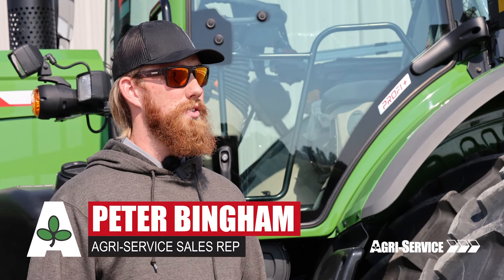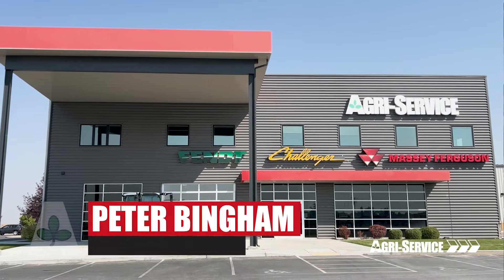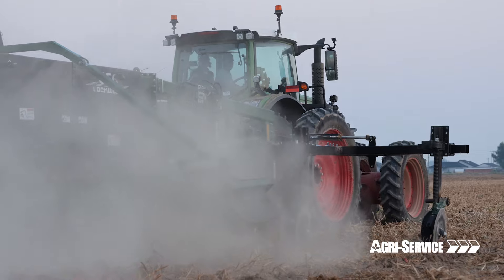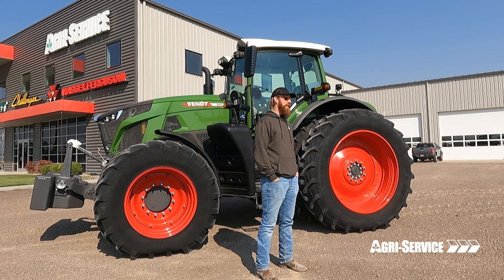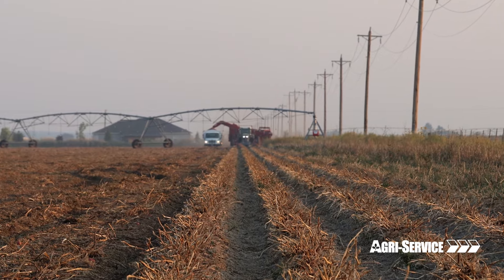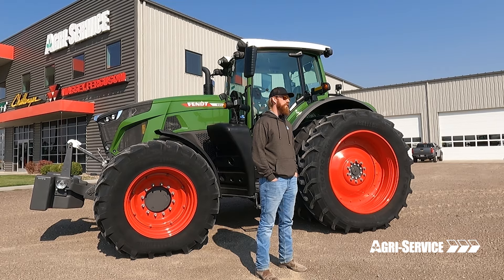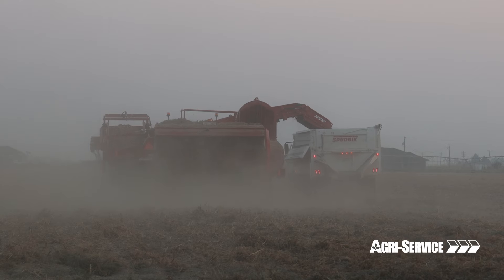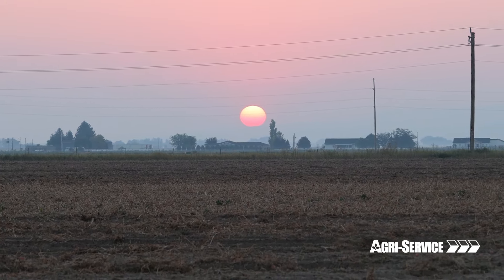Fendt 900 Vario Tractors | Benefits & Features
Join Agri-Service Sales Representative Peter Bingham as he delves into the outstanding capabilities and advantages of the Fendt 900 Series tractor. This video is a must-watch for anyone interested in cutting-edge agricultural equipment.

The Fendt 900 Series is celebrated for its state-of-the-art features and superior performance, positioning it as a leader in the farming community. At its core is a robust, efficient engine that delivers impressive horsepower while optimizing fuel efficiency. This not only lowers operational costs but also supports sustainable farming practices by minimizing environmental impact.

Experience the future of farming with the Fendt ONE operating system, which offers a streamlined interface for seamless control of all tractor functions. Its intuitive touchscreen design enhances user experience, allowing farmers to concentrate on productivity rather than complicated controls.

Comfort is key with the Fendt 900 Series, boasting spacious, ergonomic cabins perfect for extended hours in the field. Advanced suspension systems ensure a smooth ride across any terrain.

With a reputation for quality, durability, and innovative engineering, the Fendt 900 Series is a reliable partner in maximizing agricultural productivity. Discover why farmers are choosing Fendt for modern farming success.